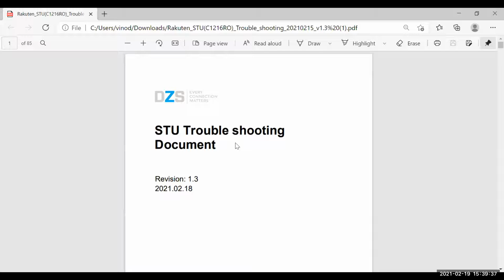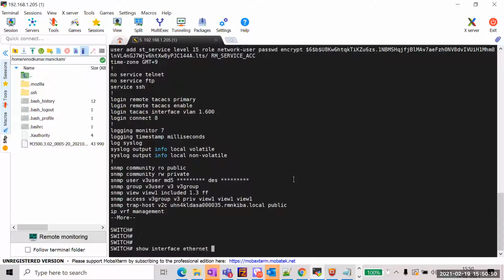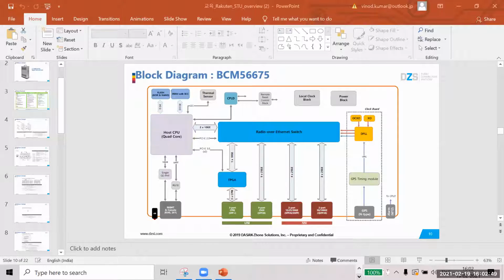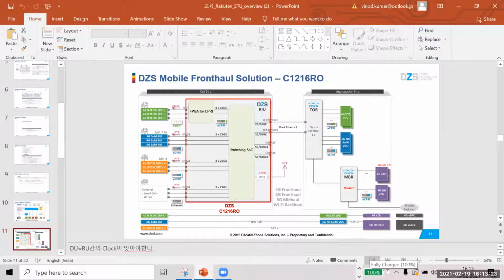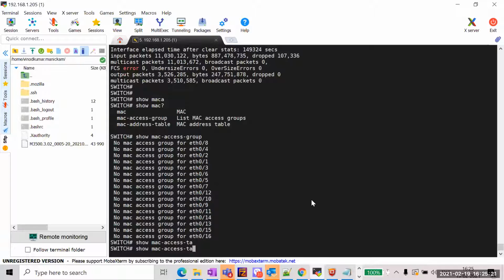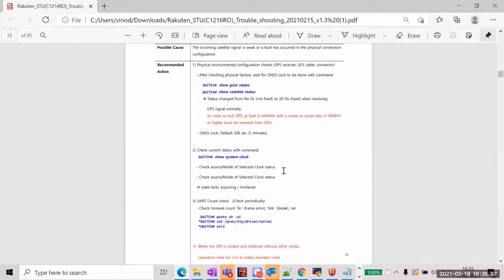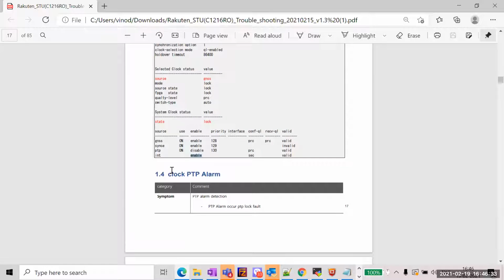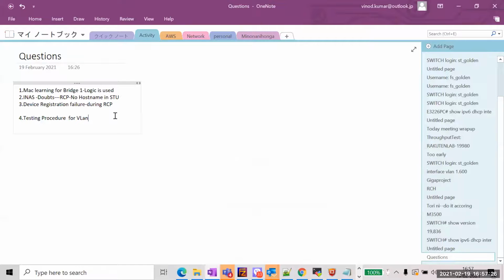STU Troubelshooting TrainingDay1 Recording